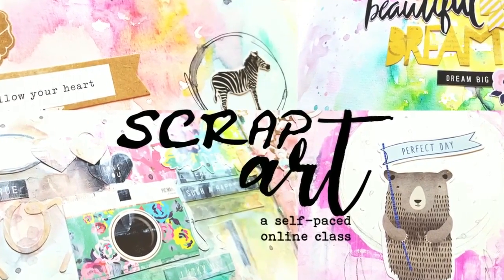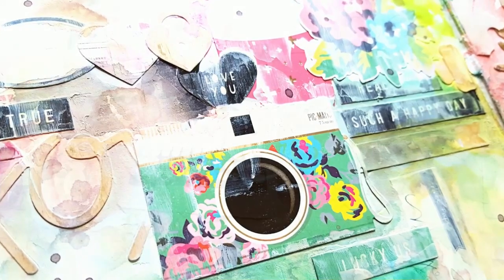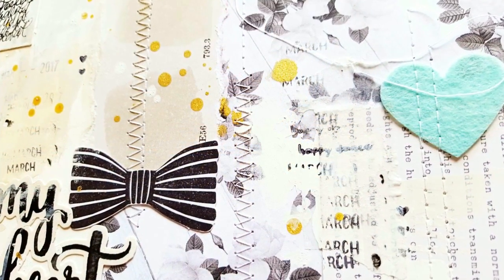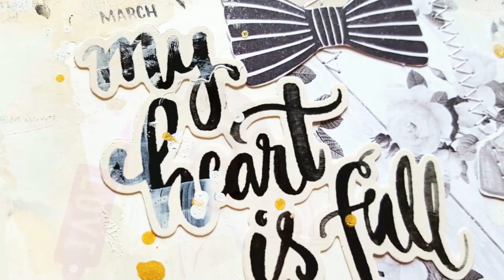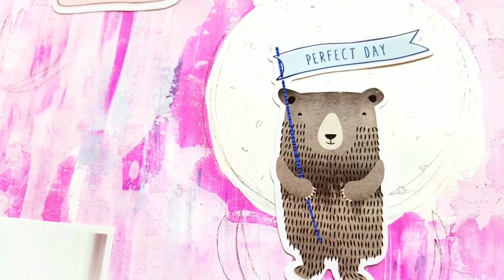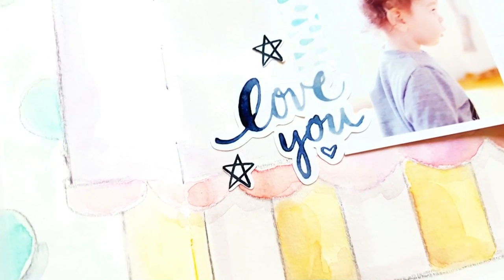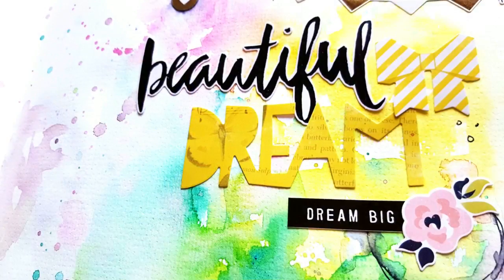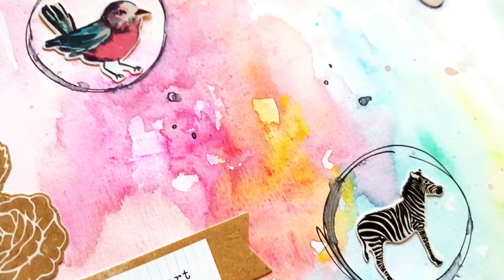New Online Class- Scrap Art!!